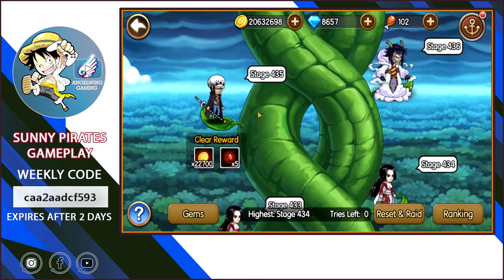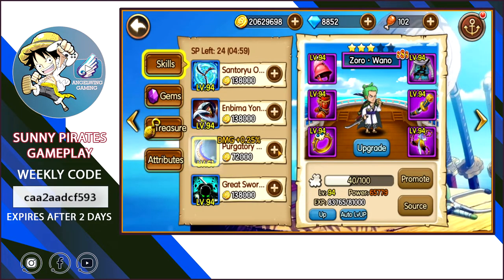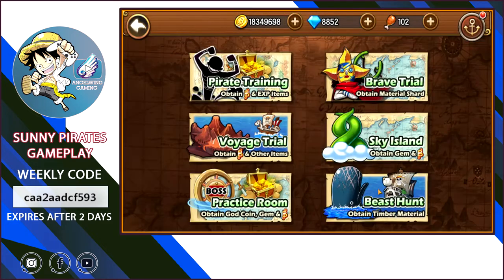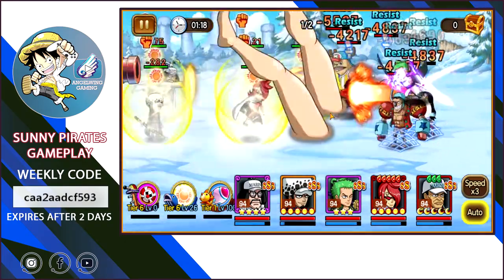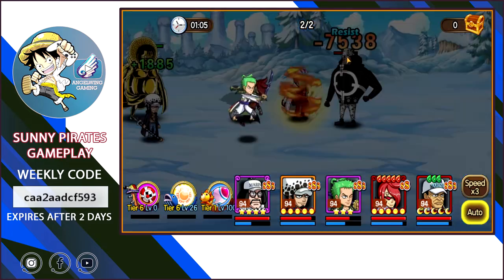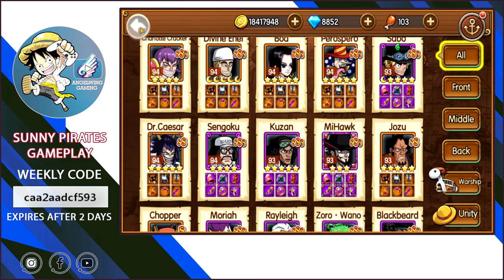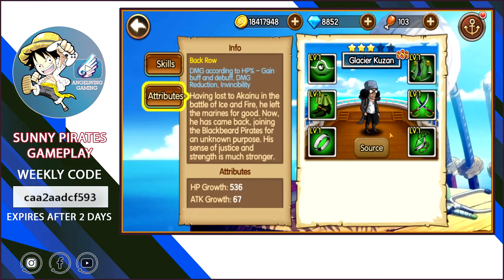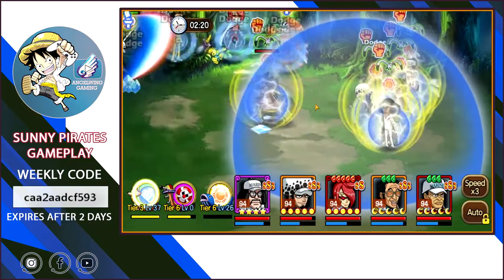🗣 Sunny Pirates [#45] Weekly Code and how to jump stages on vines Easy!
🇬​​​​​🇦​​​​​🇲​​​​​🇪​​​​​ 🇳​​​​​🇦​​​​​🇲​​​​​🇪​​​​​ : Sunny Pirates : Going Merry
[ caa2aadcf593] 🔥Rewards: 200 Diamonds, 200K Gold, 2 Prime Tickets, 2 Kings Tickets
[ ca8b62663b87]🔥  3000 diamonds, 5m gold, 1 Super Ship
Expires 17 August!!